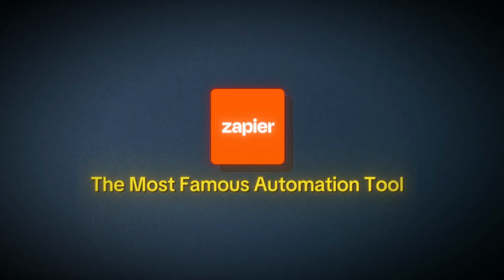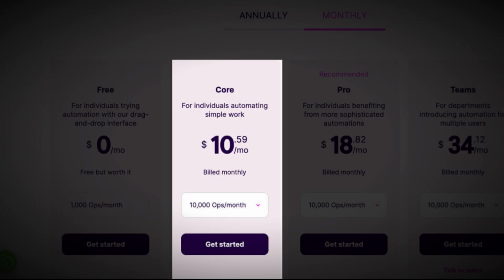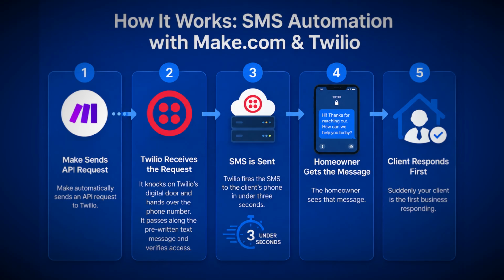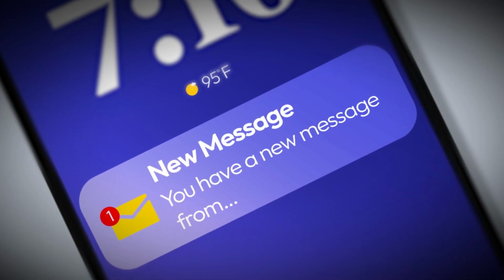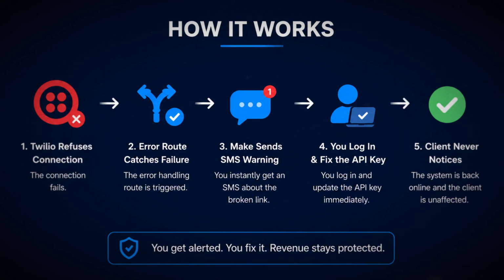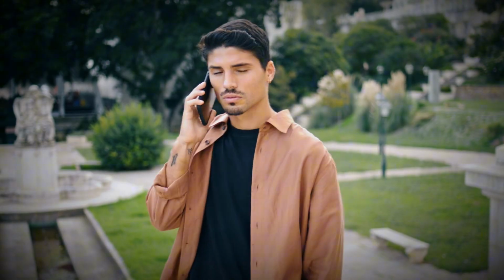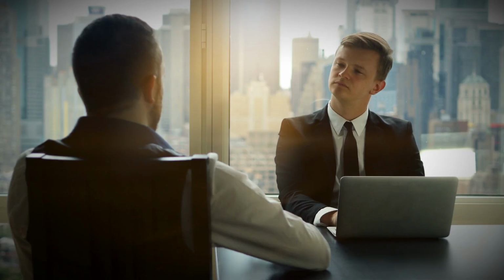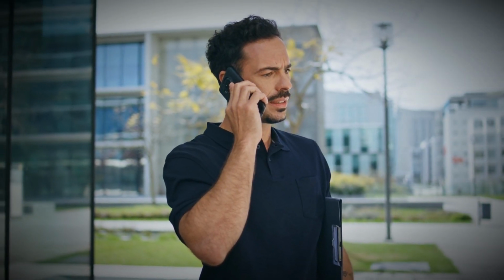Make.com Automation Tutorial for Beginners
Local businesses bleed cash every single day from missed phone calls. In this video, I break down exactly how to build an automated "Missed Call Text-Back" digital switchboard that plugs that leak. You do not need to be a developer to build this. You just need to understand the economics of speed to lead.

Stop losing your agency retainer to expensive software limits. Learn how to build this exact system, pitch it to local roofers and plumbers for a $1,500 setup fee, and secure a $300 monthly retainer.

👇 Build this exact system and protect your profit margin: [Insert Your Make.com Affiliate Link Here] (Start your free trial and get 13x the task volume of Zapier for the exact same price).

⏳ Video Chapters (Skip Around): 0:00 The $3,500 Revenue Leak 1:18 Why Make.com Beats Zapier (Margin Math) 2:45 The Step by Step Build: Catching the Webhook 4:10 Routing & Twilio SMS Integration 6:05 The Reliability Problem (Do Not Ignore This) 7:30 How to Pitch and Sell This for $1,500 9:15 Exactly Where to Find Your First Client

Welcome to Behind the Biz: The Right Tools. We build highly profitable online businesses without the fluff and without showing your face. If you want the unvarnished truth about the softwares you actually need to scale your revenue, you are in the right place.

ABOUT BEHIND THE BIZ: I’m Gemi. I review online business tools so you don’t have to waste money testing them. No hype. No "guru" theory. Just the right tools for the job.